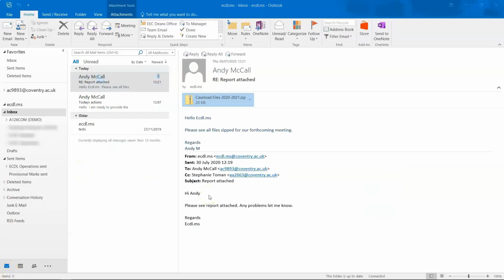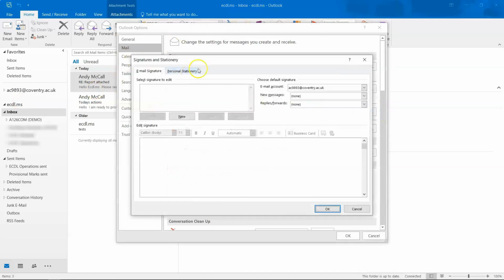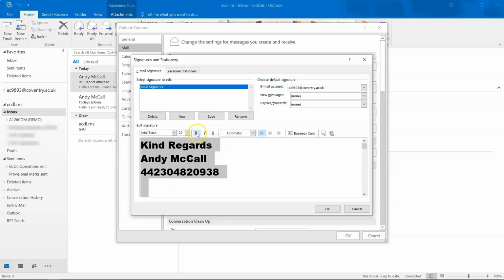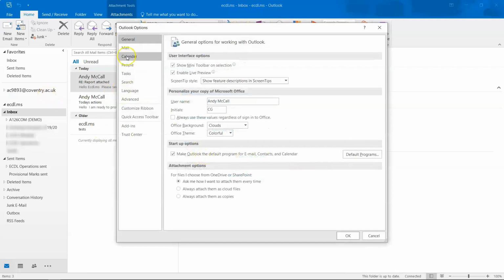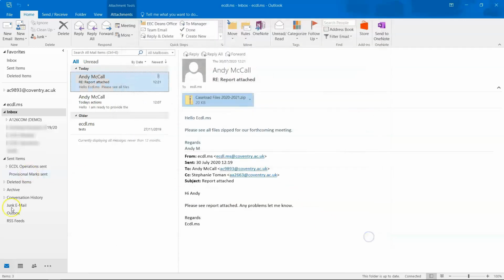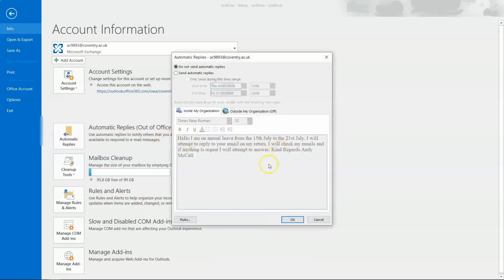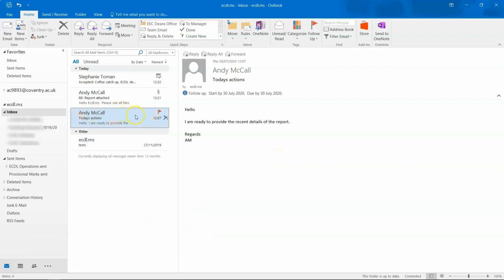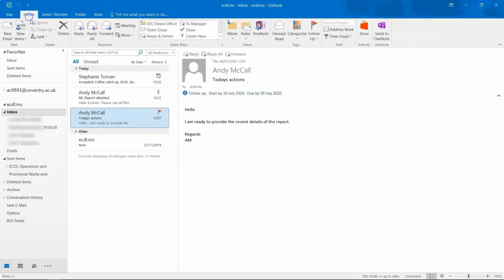M7 Online Essentials MS Outlook Tools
MS Outlook Tools
Signatures
Out of Office
Follow-Up
View Options